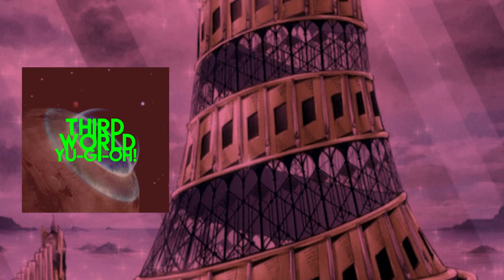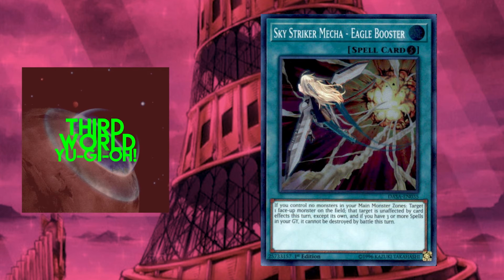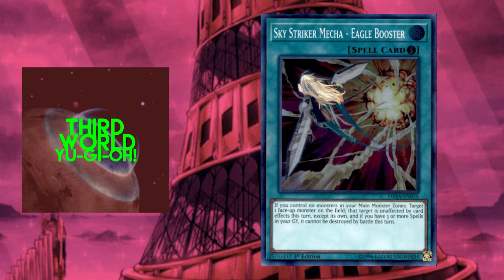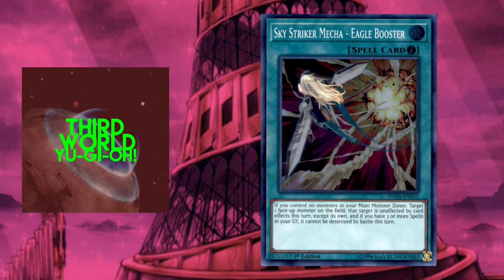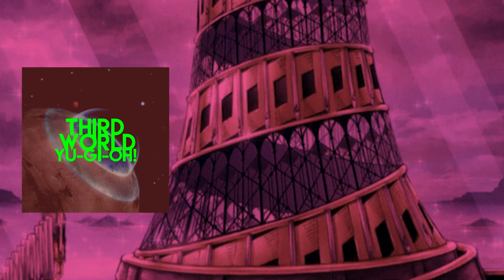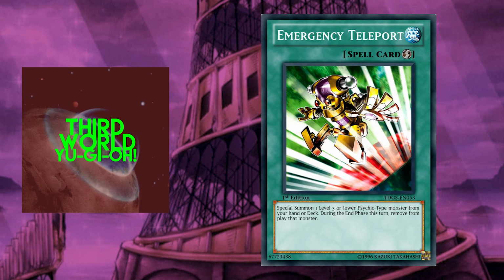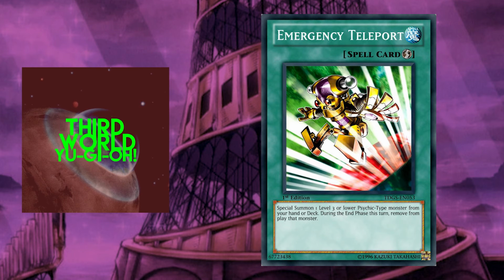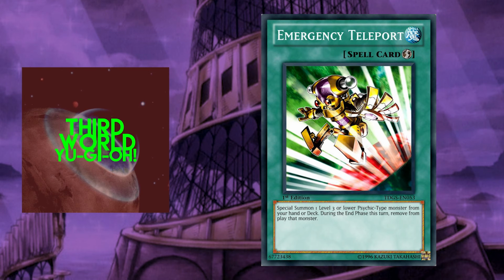Budget Revolution November 2020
Third World Yugioh takes the spot light today as he gives you guys his next installment in the Budget Revolution series for November of 2020!